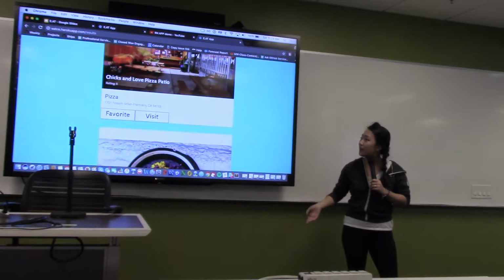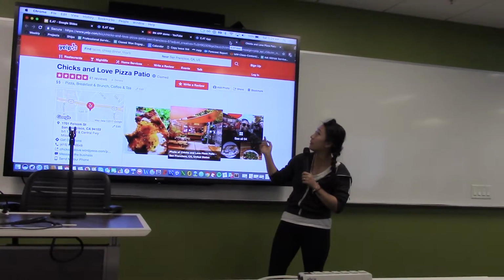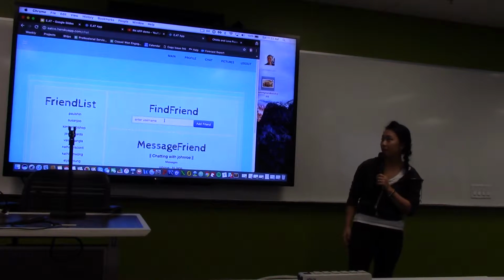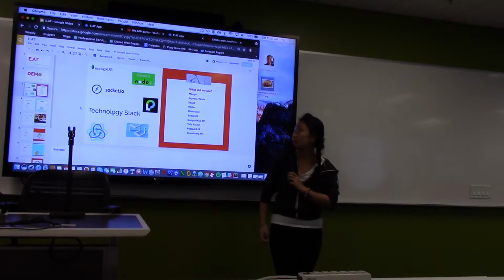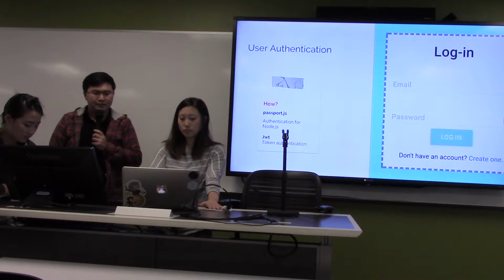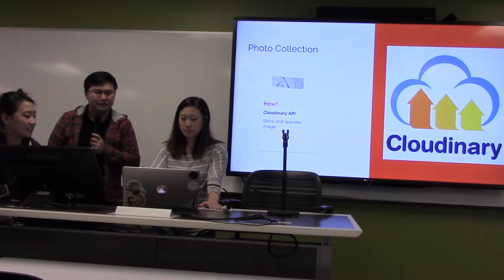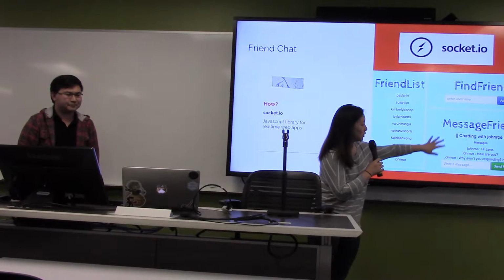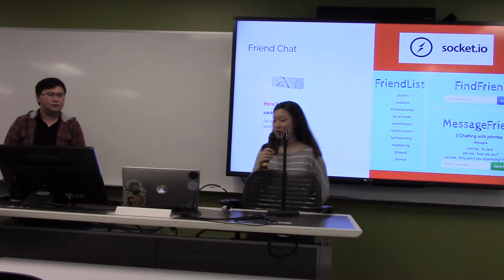UCBX Coding Bootcamp